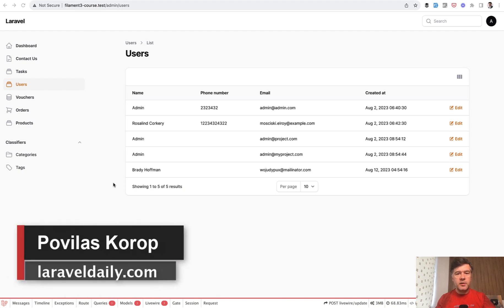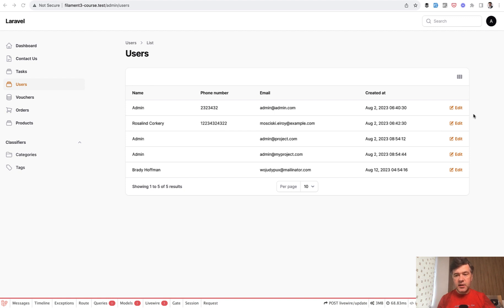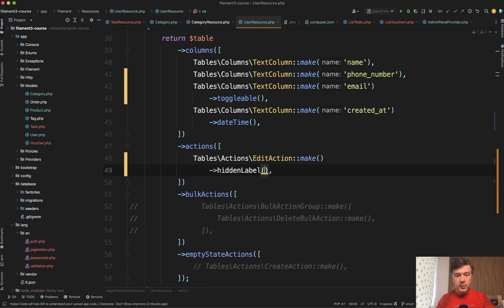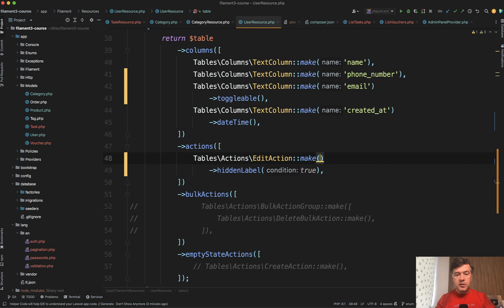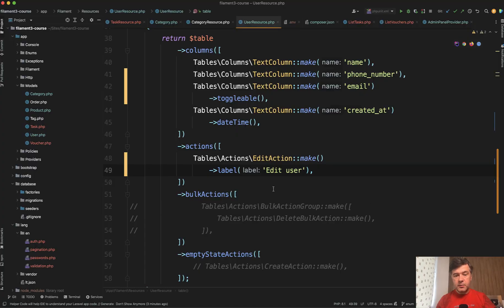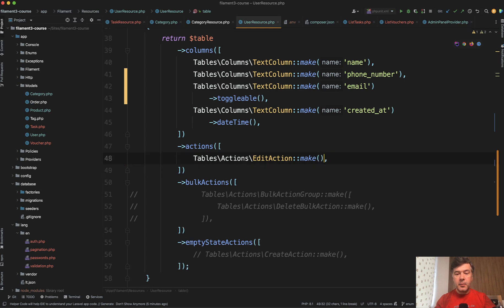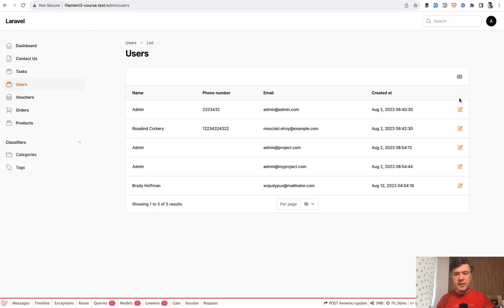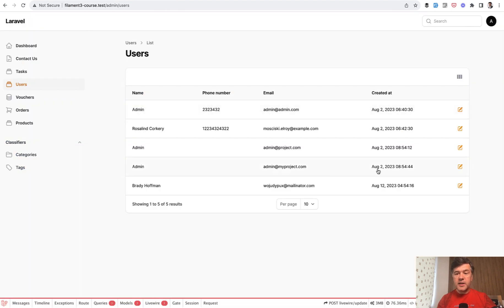Filament Table Row Action: Hide Label and Show Only Icon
By default, the Edit Action in the Table says "Edit". But what if you want to show only the icon, without that "Edit" label?